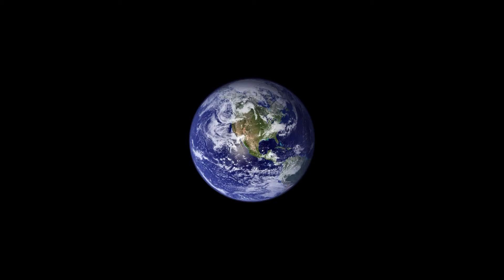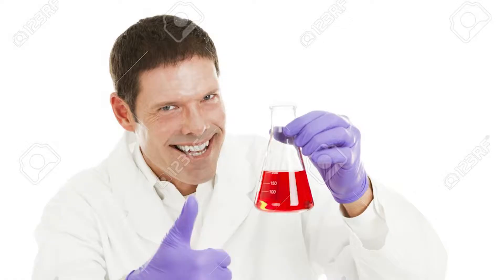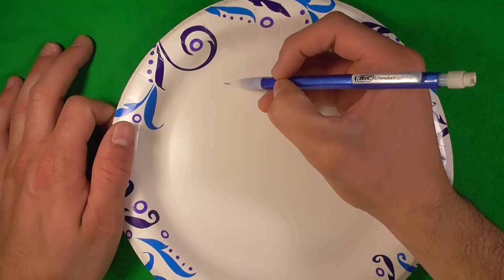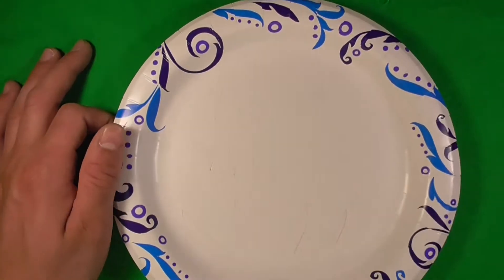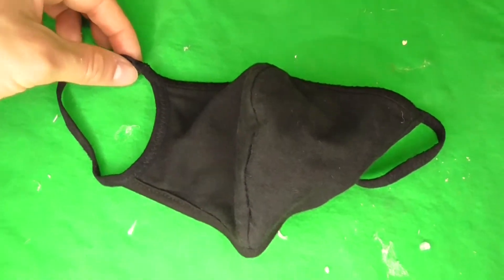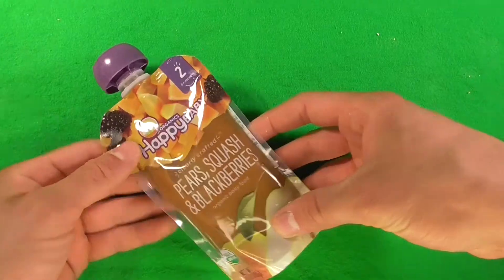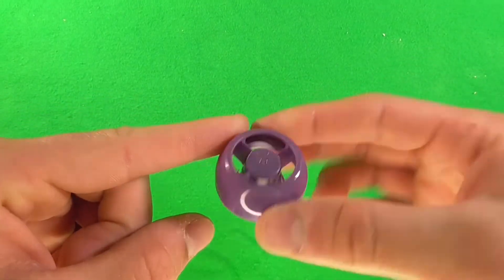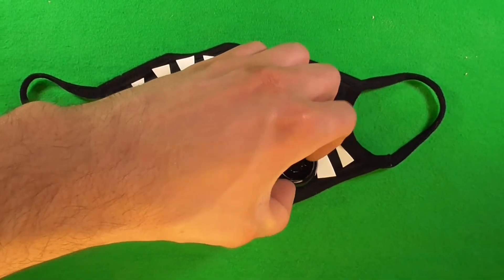PIMP Your Mask- DIY APEX Legends Octane Mask(Pt.1)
Hey everyone in todays very quick video we will be making a quick DIY Octane mask with some super easy household materials. As always thanks for 100 subs its been great talking with everyone. Keep the ideas and feedback coming!